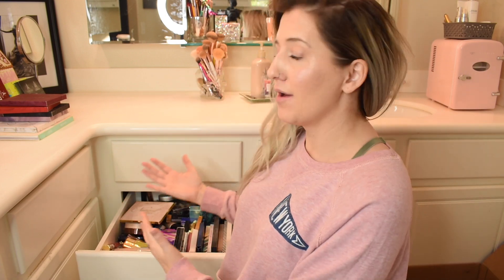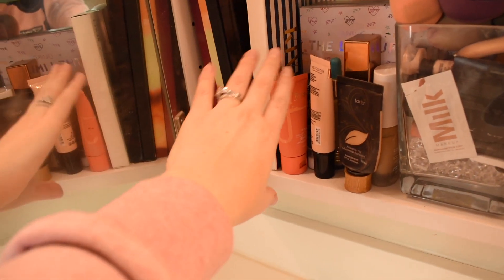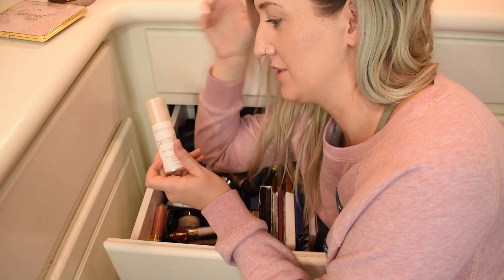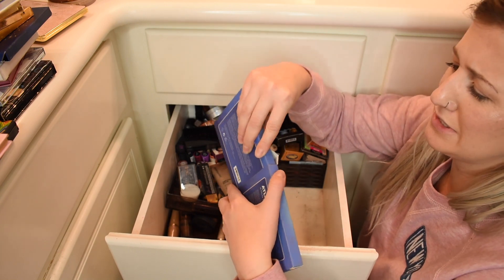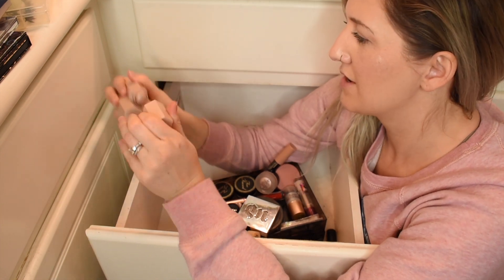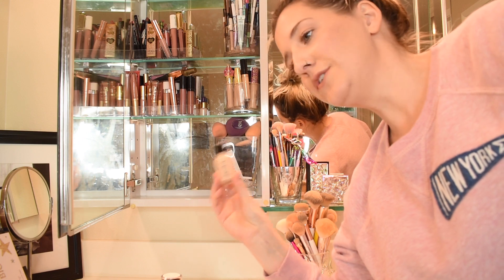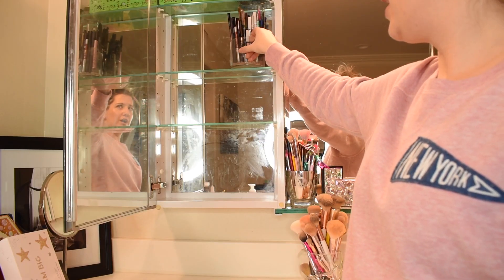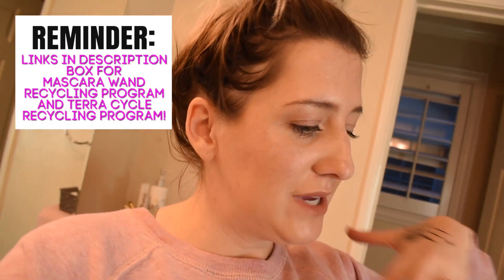MASSIVE DECLUTTER! HALF MY MAKEUP GONE!!!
HOLY MOLY! This makeup declutter is LONG OVERDUE! I need to do this MASSIVE DECLUTTER before I get ready to completely over haul and relocate all my makeup and beauty products! I'll be getting rid of about half my makeup, which is wild! But keep in mind this is YEARS of makeup hoarding and I mean YEARS. Products were well loved and it is time to recycle and move on!

CAMERA:
using the 18-55mm lens, Aperture 3.4, ISO 100, Shutterspeed 1/60
🎙MIC:
Deity V-Mic D3
Boom Stand
💡LIGHTING:
Neewer 700W Soft Boxes Set -- around $75.00
EDITING: iMovie
📈 VIDEO OPTIMAZATION TOOL: